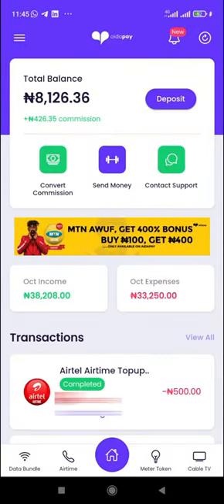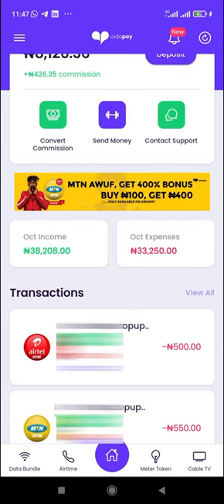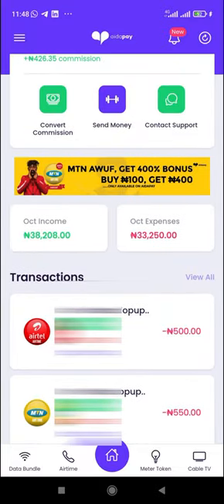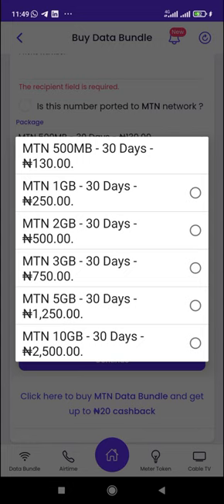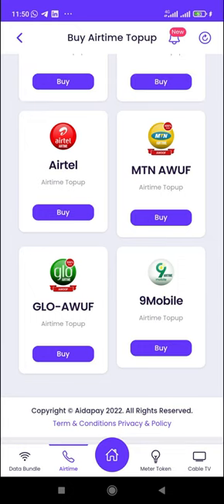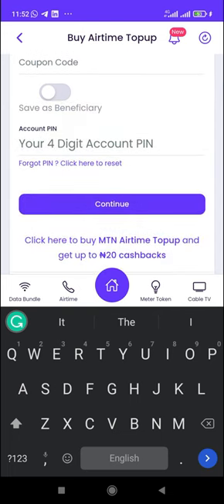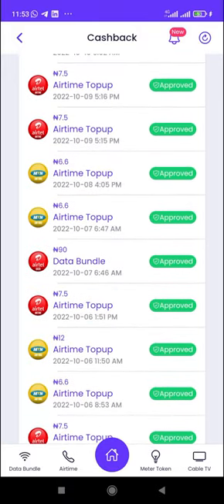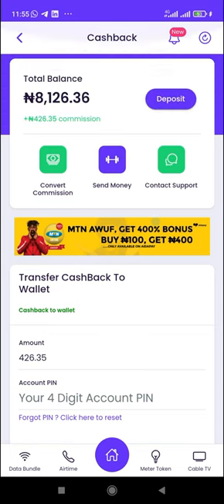How to Make Money Online Selling Airtime & Data Bundles Part 1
Don't forget to add this in the "Referred By" section: 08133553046

The resale of airtime and data in Nigeria has become one of the most profitable internet businesses.

This is the sort of company that demands a tiny quantity of money as input but a large amount of money as an output.

Airtime and Data Reselling is a business in which a person purchases data bundles in bulk and resells them in small amounts to customers.

A data and airtime reseller buys data bundles from a platform and telecommunications firms and resells them to consumers for a profit.

Whether you use MTN, Glo, Airtel, or 9Mobile, you may make a lot of money by reselling this software.